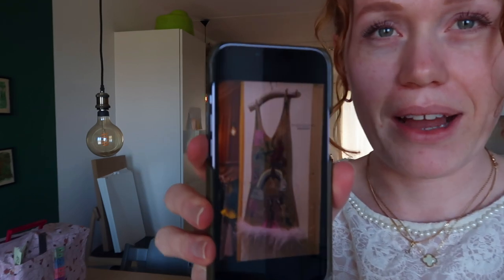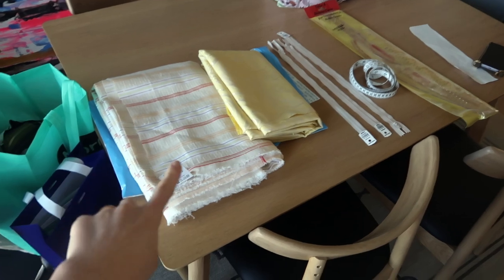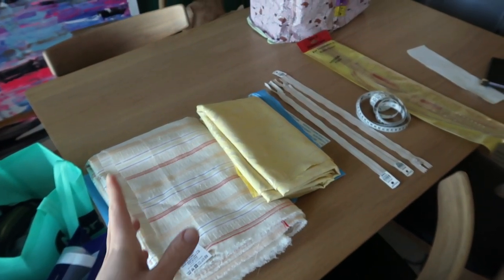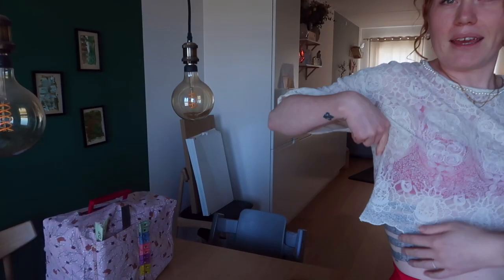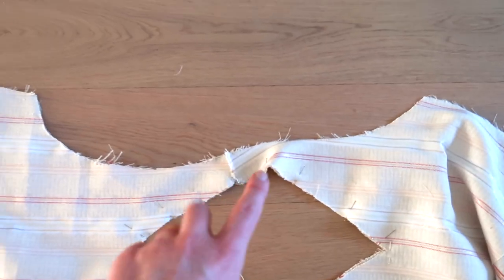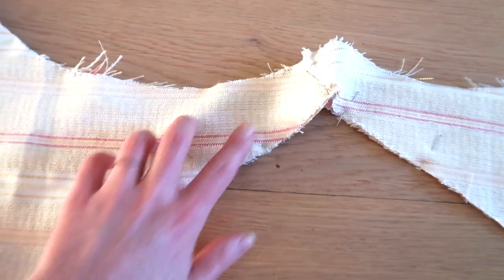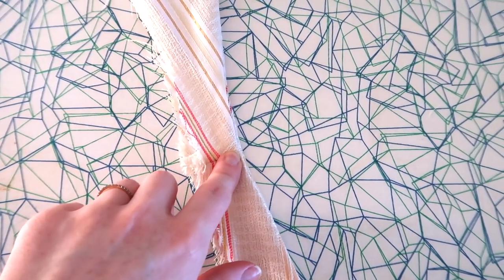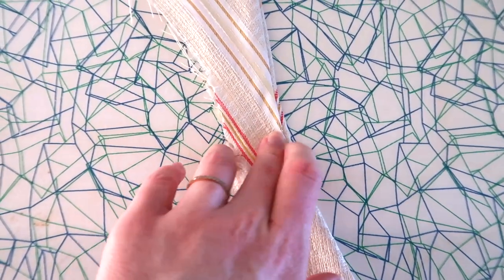DIY Mini dresses! Step-by-step! Feather boa details...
It's DIY time again and guys... this is the best project I have completed yet. I am so proud of my self and happy with the outcome.
I found a dress online and fell in love instantly. Unfortunately for me it is both quite pricy and only sold in a small boutique abroad. NOOOO! Right!
But I decide to be inspired by it and show you 2 different dresses in this video. Pattern crafting, tips, learnings and final results included. Guys, this is my go to summer dress for 2023.

It is really good!
I hope you enjoy the video, Xoxo